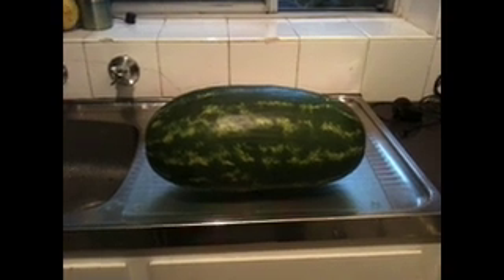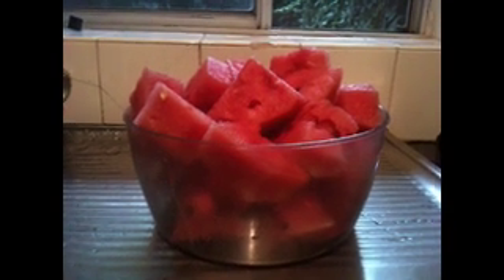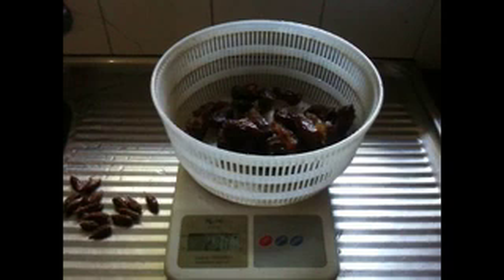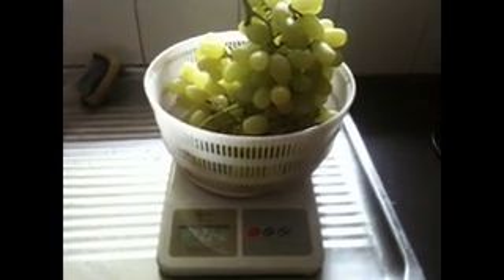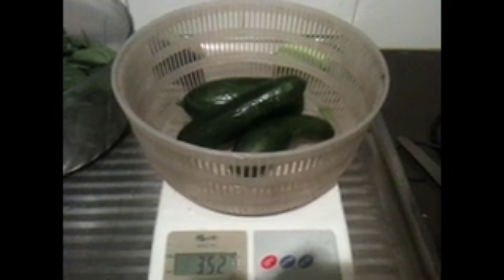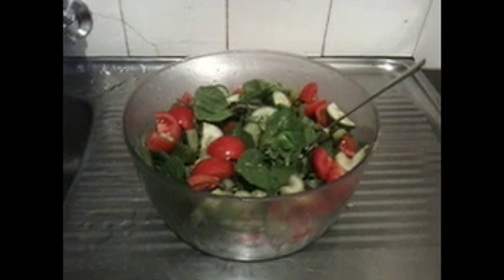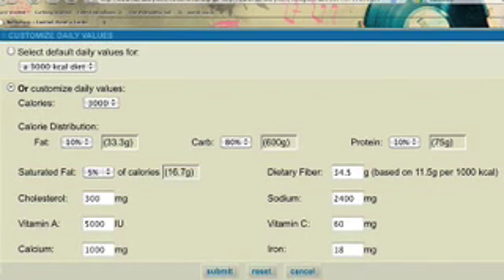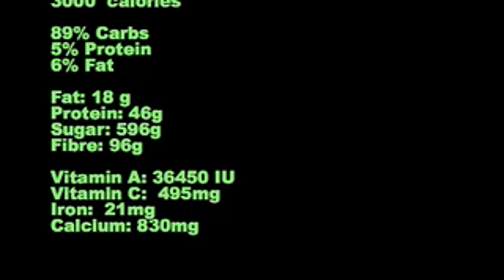A day of food on 80 10 10.mov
I measured the amount of food I ate on a random day whilst on a 30 Day 80 10 10 lifestyle challenge. I was particularly curious to know how many calories I was consuming as well as the macro nutrient ratios. I weighed and measured everything carefully and entered the data into for analysis.